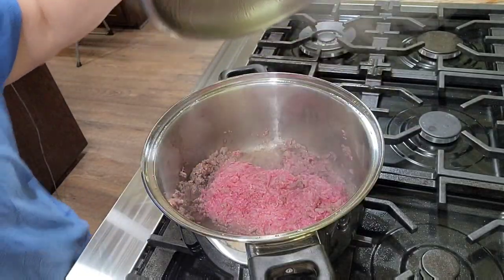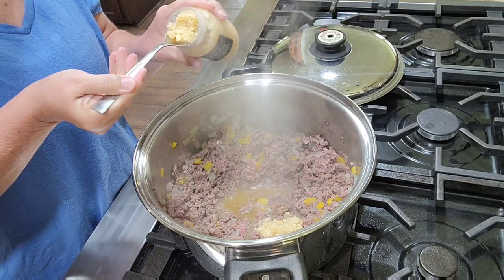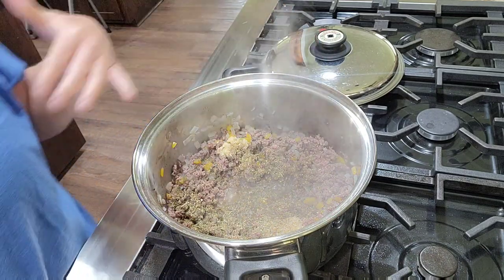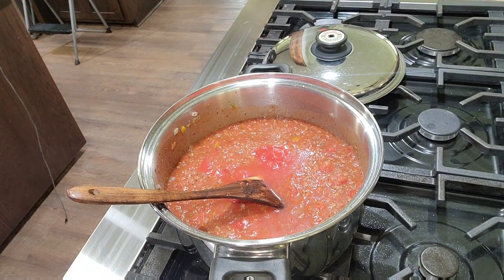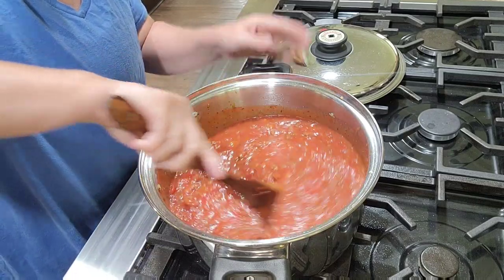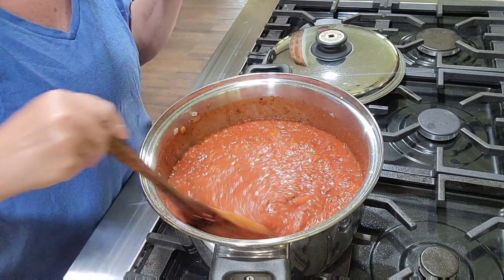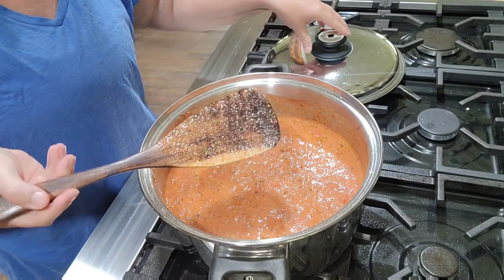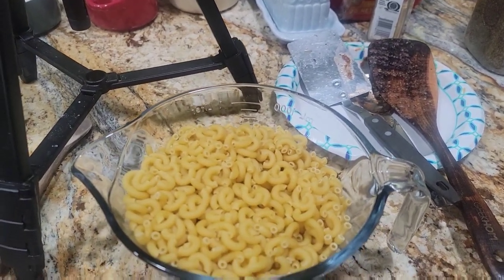Fast & Flavorful Pasta sauce for a noodle bake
My mixing bowls:

Batter bowl:

My Cookware:

Blending fork:

Measuring spoons:

flour/sugar storage tubs:

Freezer Containers

mail can be sent to:
Leslie Madren